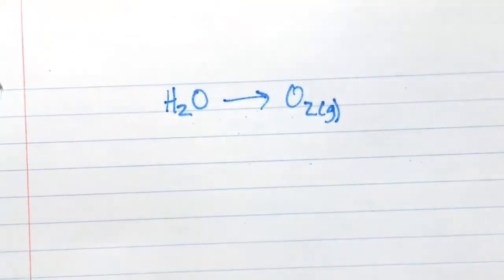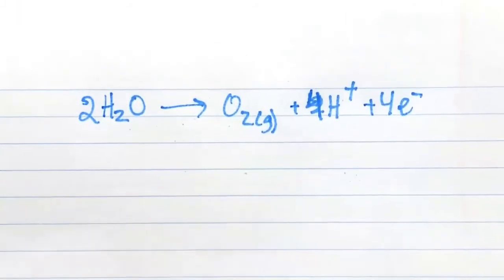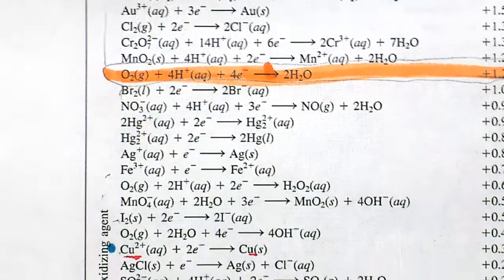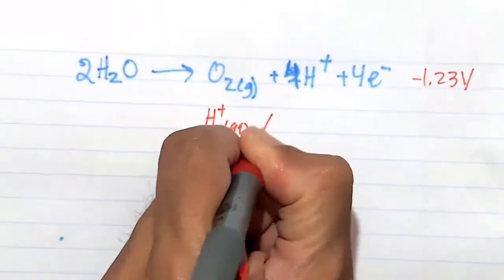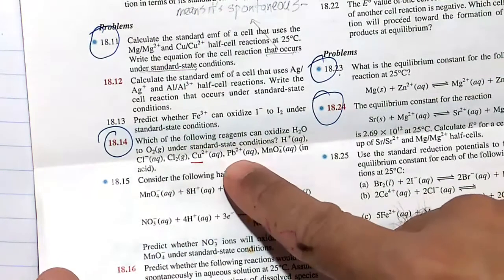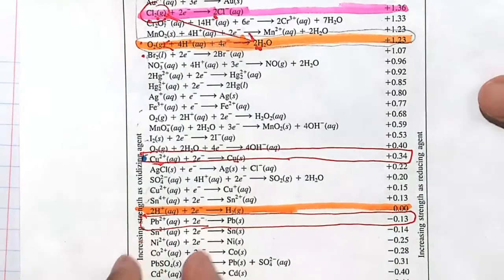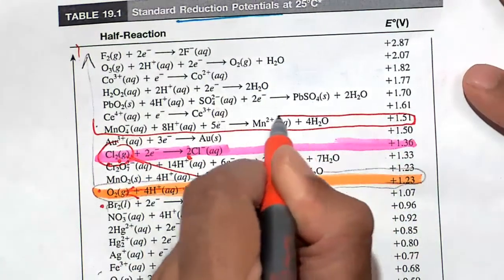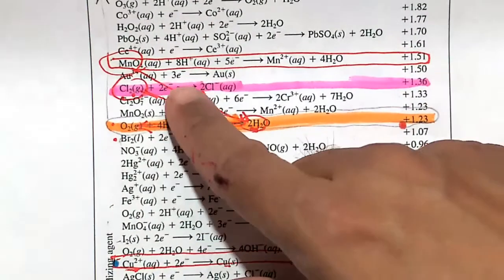Which can oxidize water to oxygen gas?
Problem 18.14 Chang and Goldsby 12th edition